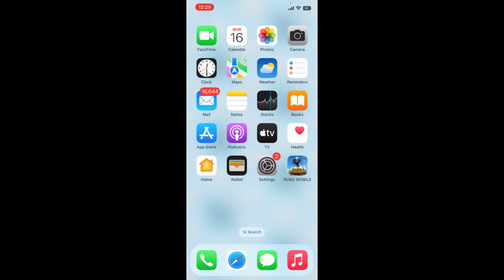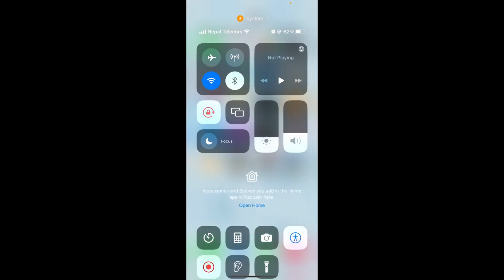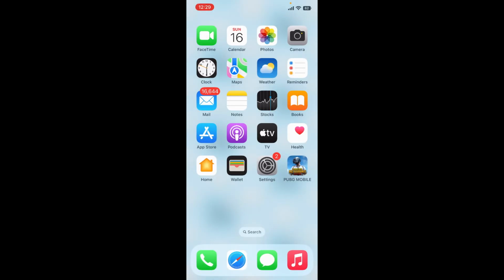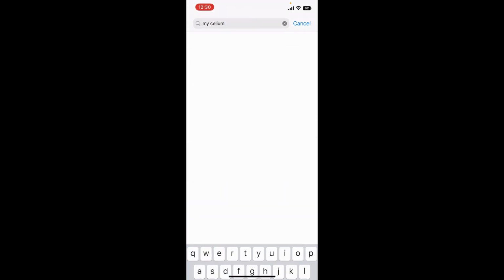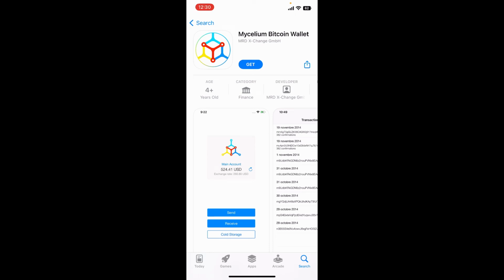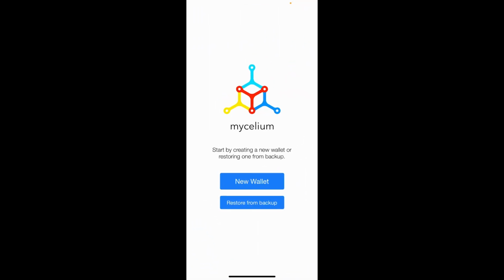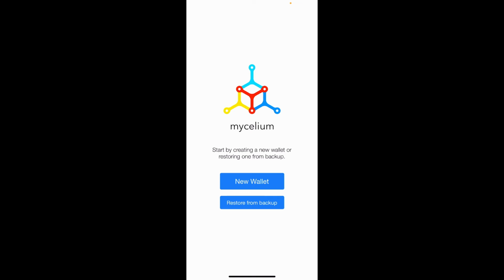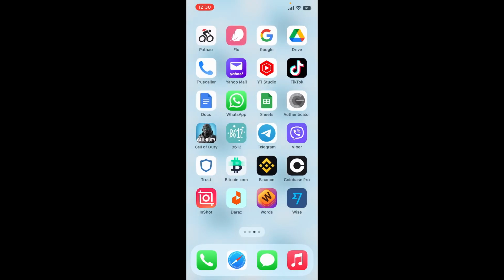How to Download Mycelium Wallet App | Download & Install Mycelium Wallet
Confused about how to download Mycelium wallet app? In this video, we'll learn the exact steps on how to download Mycelium wallet app. To download the wallet, first connect to wifi or cellular data and open your app store or play store. In the search box, type in "mycelium" and perform your search. Once the application is downloaded, tap on the get button, and your application download process should begin.